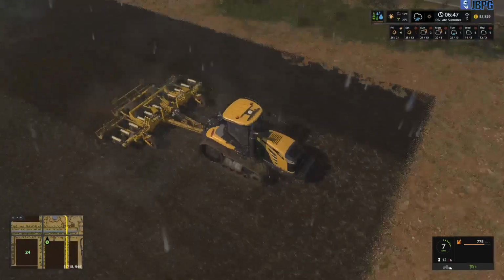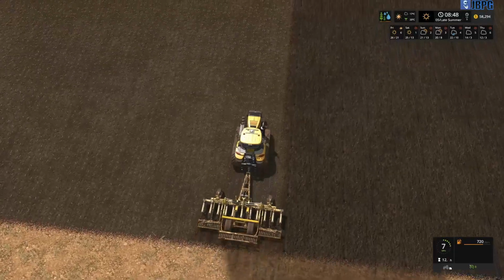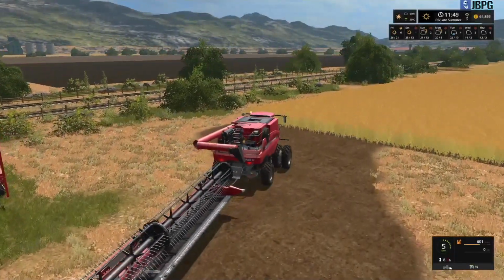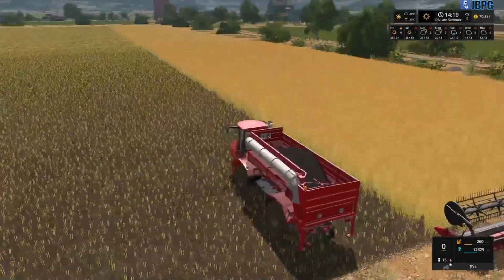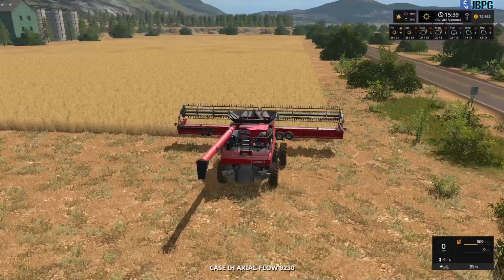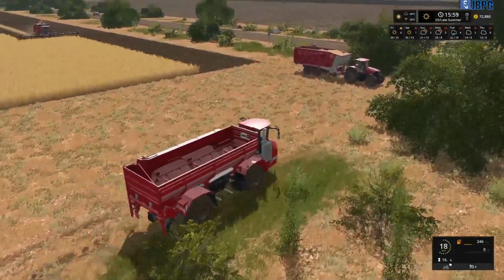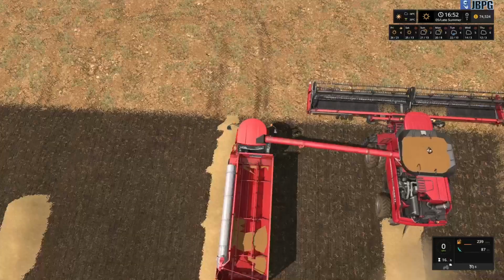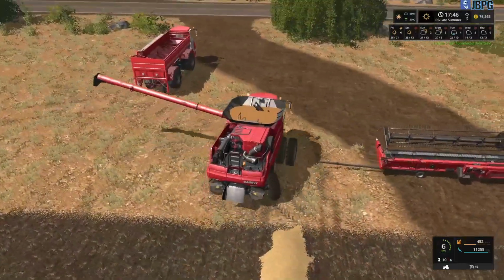American Midwest Episode 33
We continue our harvest, bringing on the canola and wheat allocated for our pigs, collect the loose straw off the field, and contemplate just how much food our animals will eat over the next 12 months...